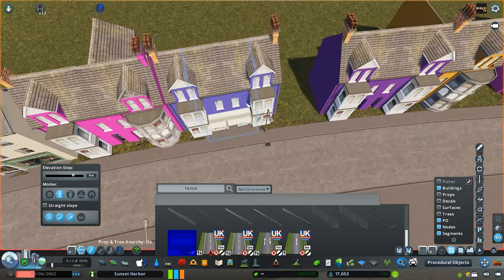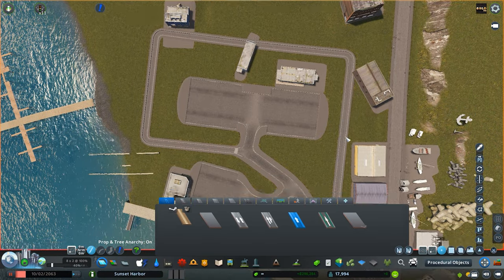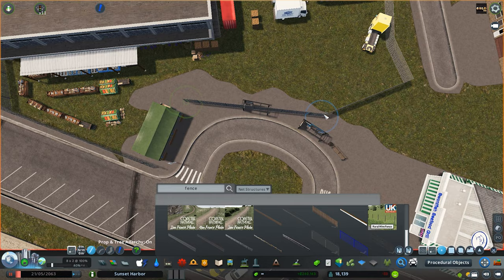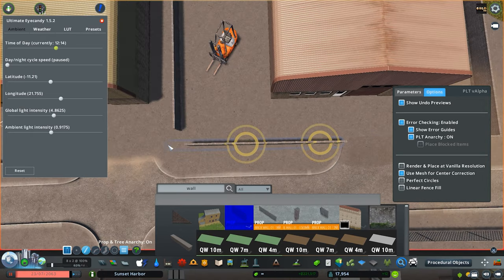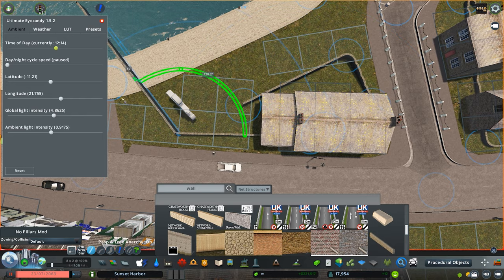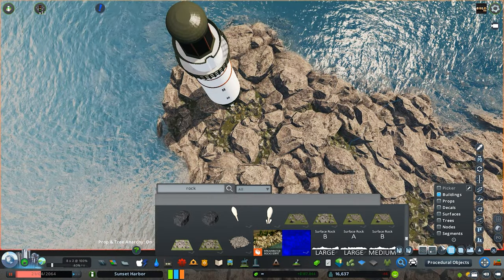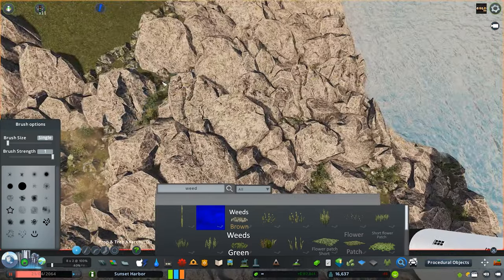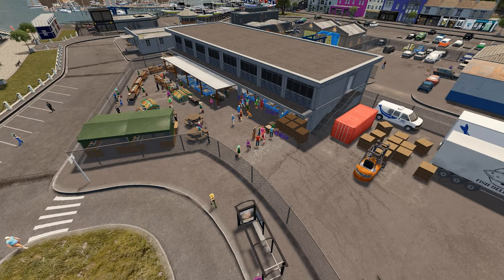Global Build-Off: Sunset Harbor Edition | Tobermory | Cities Skylines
Here is my submission for the Sunset Harbor Build off. I have gone with a very picturesque small British fishing village harbour inspired by the beautiful peaceful town of Tobermory in the Isle of Mull.